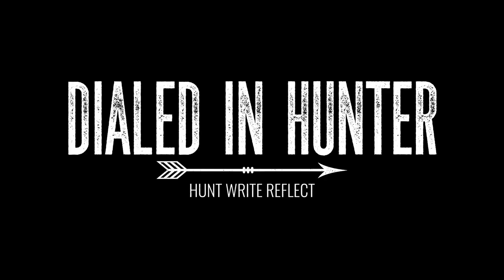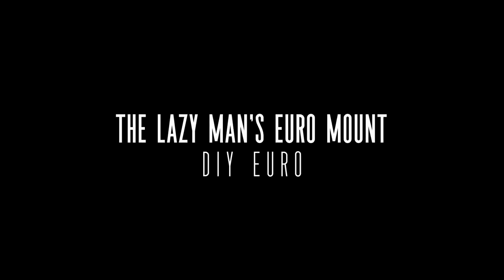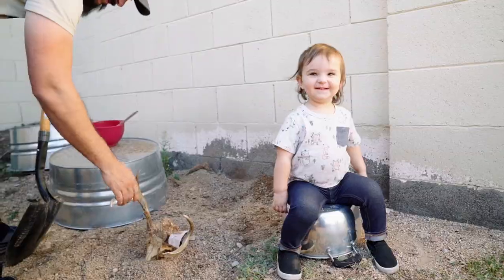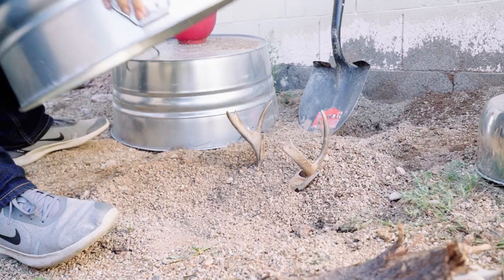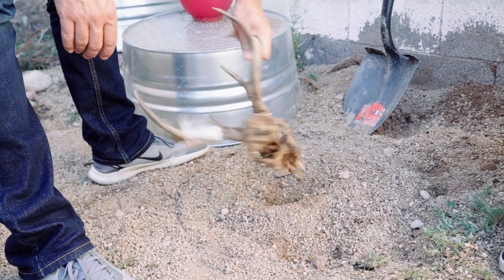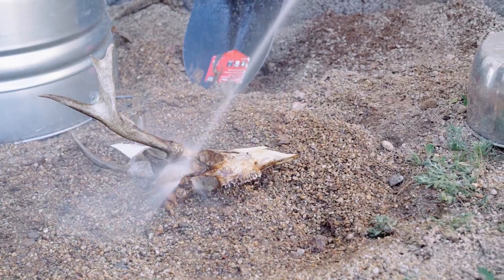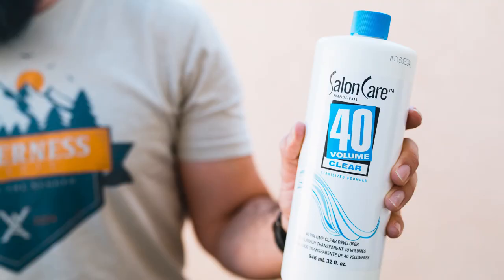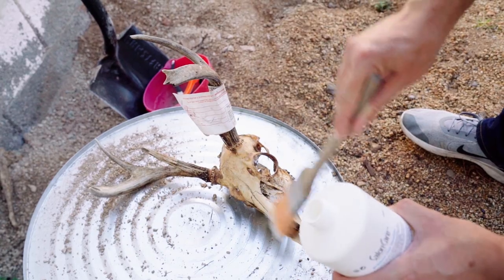"Lazy" Man's Euro Mount - DIY Taxidermy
Time is a precious commodity these days.  The "lazy" man's euro mount, better named the busy man's euro mount, is the perfect solution for those that want to still create their own euro mounts, but are thin on time.

Skull Hooker

Filmed with Sony a7riii